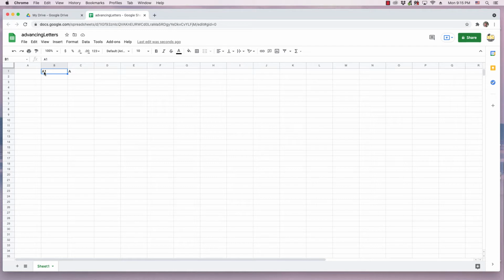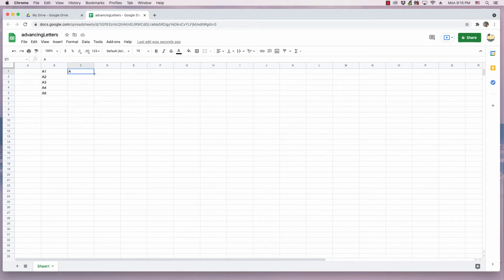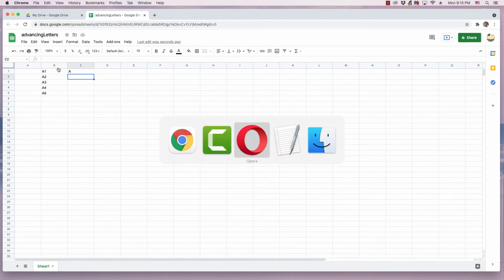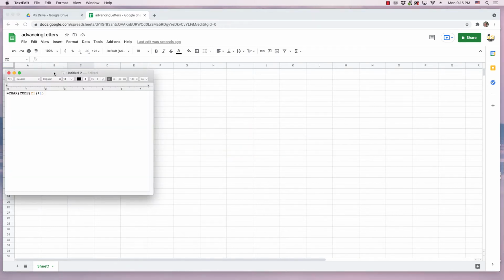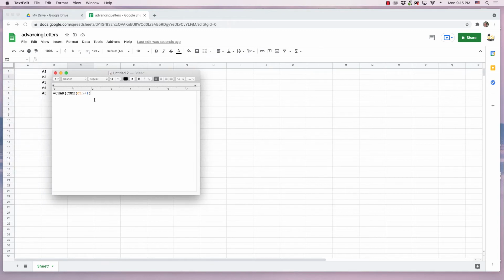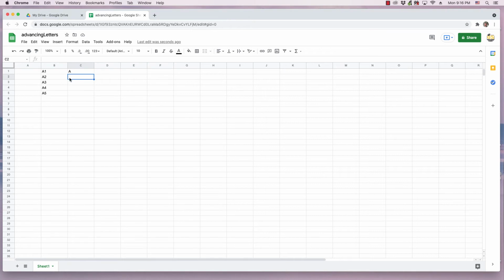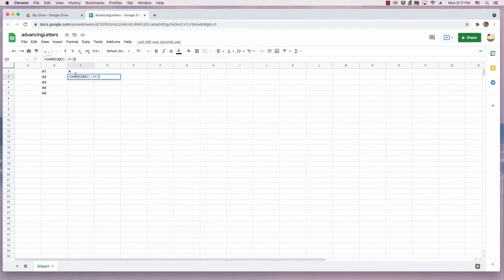Google Sheets Quick Videos: Advancing Letters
The video shows how to advance letters in a column in a Google Sheets spreadsheet. For example, if the letter "A" is in cell A1 and you drag to cell A2 the letter would in it would still be "A". This video shows how to make it a "B" and the value in cell A3 a "C" To learn more about Google Sheets and other applications